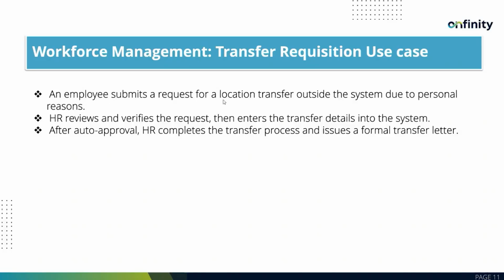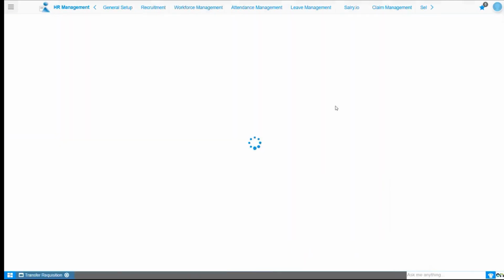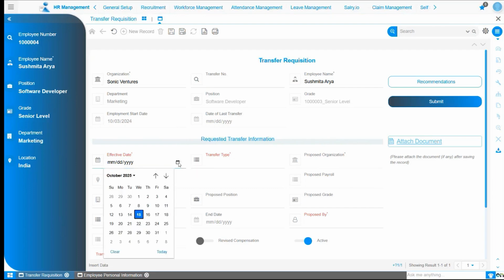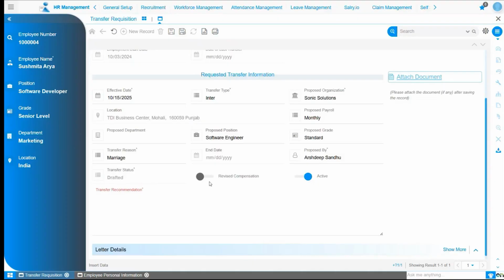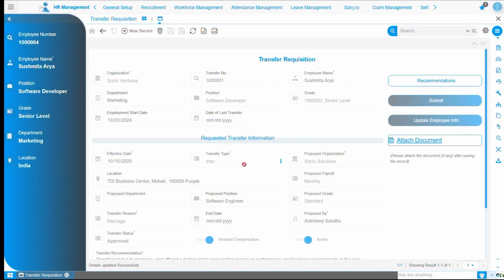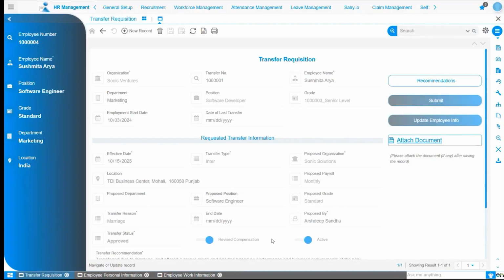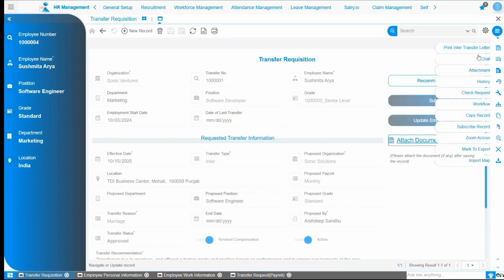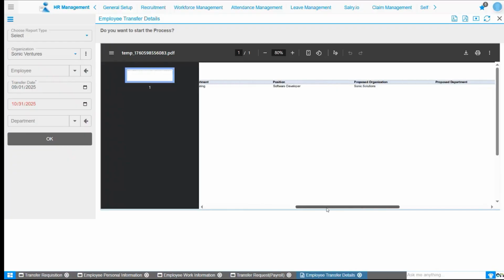08 Workforce Management | Transfer Requisition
Learn how to manage employee transfers efficiently using the Onfinity workforce management system. This video walks through the complete transfer requisition process, from initial request submission through final approval and salary adjustments. We cover everything HR and payroll teams need to know to handle internal and external employee transfers smoothly.

The transfer requisition process can be complex when managing multiple departments, organizations, and compensation changes. This video demonstrates how Onfinity automates the workflow, reducing manual data entry and ensuring consistency across your employee records. You'll see the exact steps for creating transfer requests, updating employee information, managing payroll changes, and generating transfer letters.

This video is for:
HR administrators managing employee relocations and transfers
Payroll teams handling compensation adjustments during transfers
HR managers overseeing intra-company and inter-company moves
Finance teams tracking cost center changes related to transfers
ERP implementation teams configuring workforce management

Key workflows covered:
Transfer requisition creation and submission
Automatic approval and employee data updates
Payroll changes for revised compensation
Department and position updates during transfers
Transfer letter generation and reporting
Employee transfer history and versioning

[Demo Link]

TIMESTAMPS:

00:00 Introduction to transfer requisition process
02:15 Transfer requisition use case overview
04:30 Creating a new transfer record in Onfinity
07:45 Employee information population and verification
11:20 Effective date, transfer type, and organization selection
14:50 Department, position, and grade updates
18:10 Transfer reason and recommendation entry
21:30 Submitting and auto-approving transfer records
24:15 Updating employee information across the system
27:40 Transfer requisition payroll screen and salary changes
31:05 Generating transfer letters
33:50 Employee transfer report generation and filtering
36:20 Accessing transfer history and versioning details